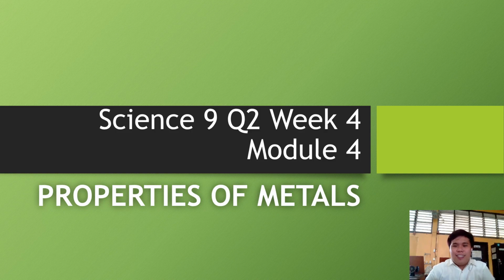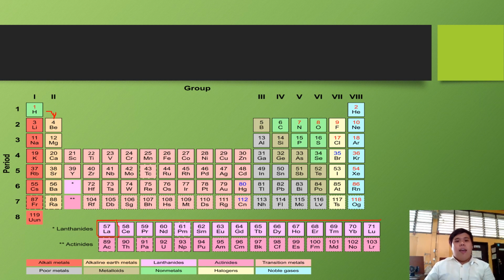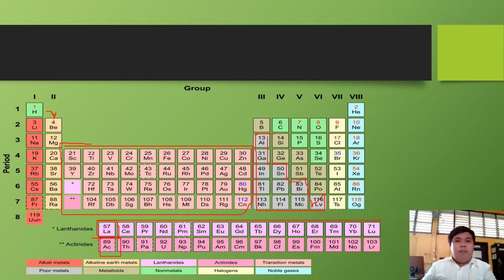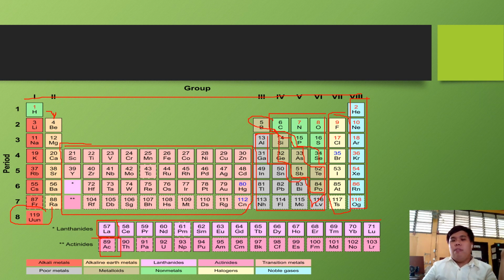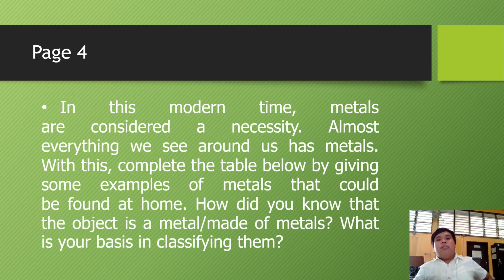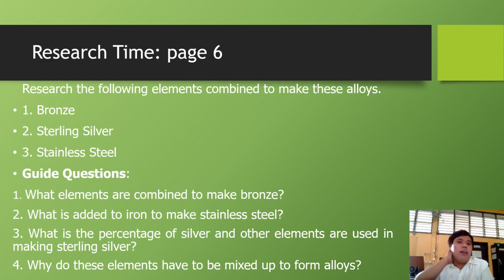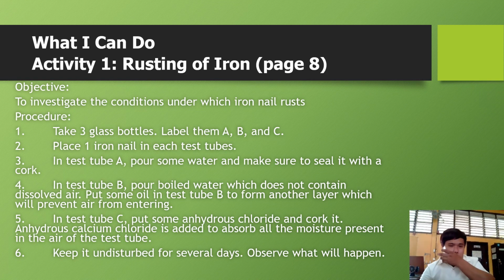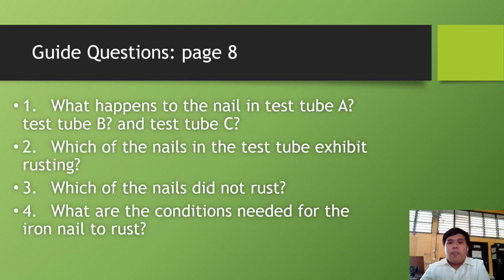Science 9 Q2 Module 4